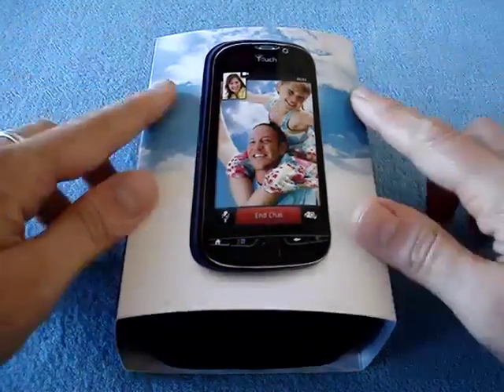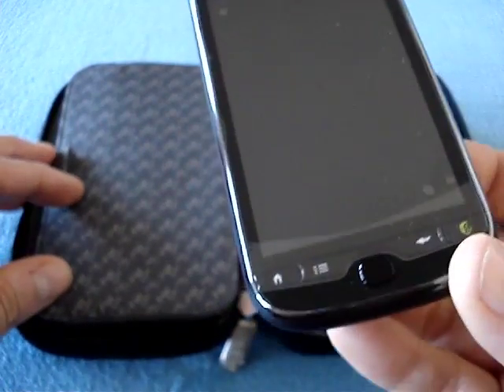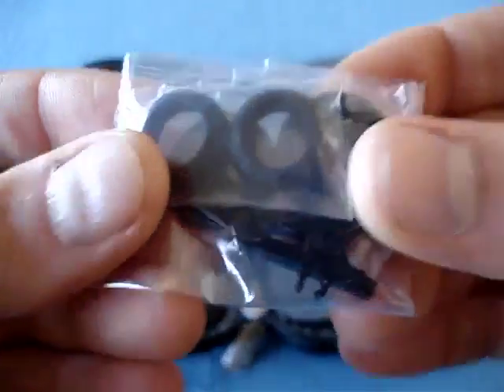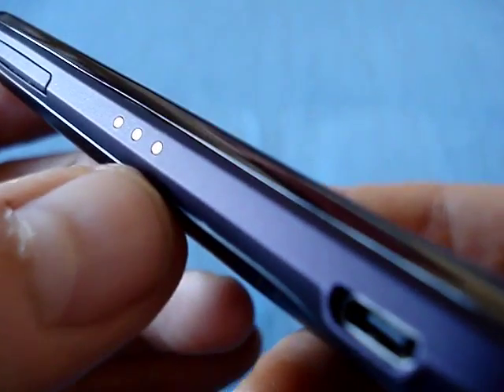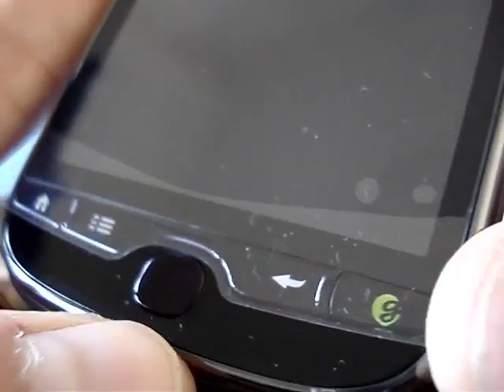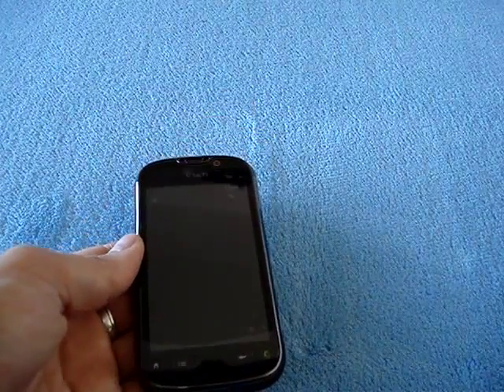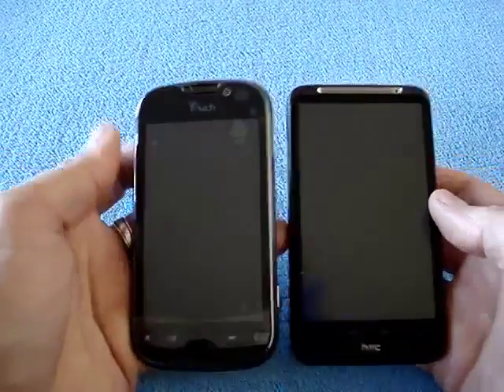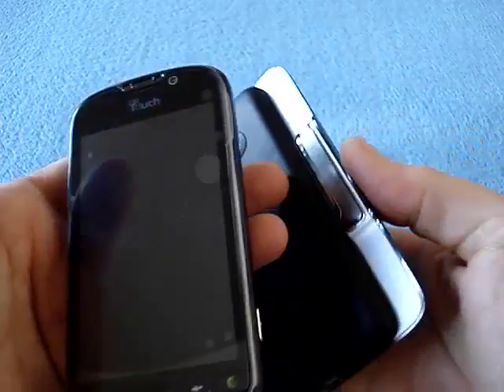Unboxing the HTC myTouch 4G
Forget the T-Mobile G2/HTC Desire Z. The HTC myTouch 4G is here -- in a lovely shade of purple, no less :)

It's a worthy successor to the Nexus One, adding HSPA+, a dedicated 2-stage camera button, and a front-facing camera, plus featuring a larger screen (3.8″ vs. 3.7″), and faster processor.

The only potential drawback is the custom HTC Sense-like UI over Android 2.2 instead of plain FroYo. Take a look at my unboxing video -- I'll have some pictures for you soon.